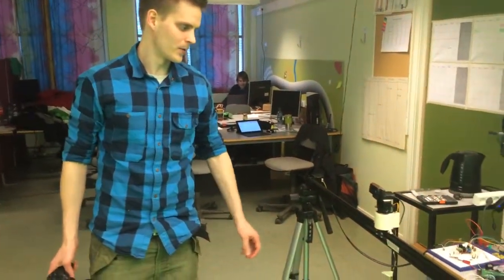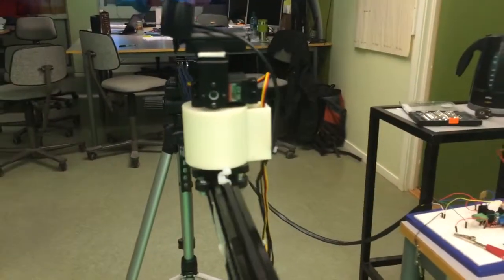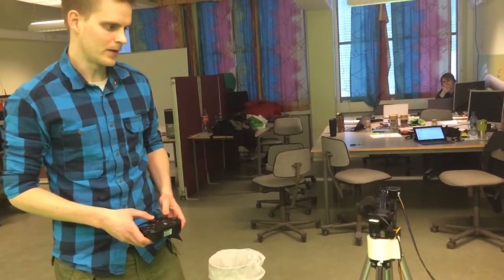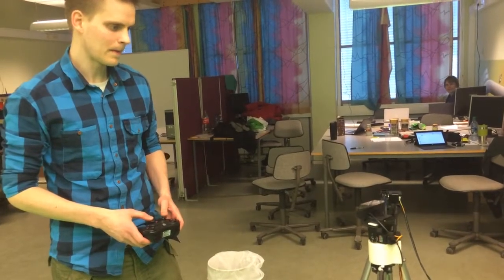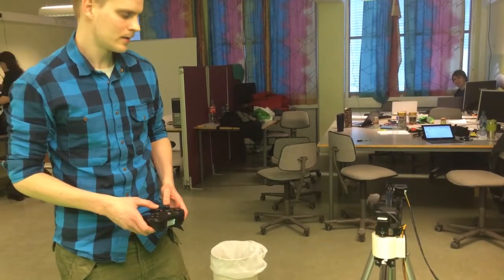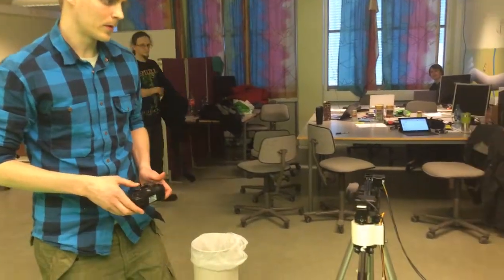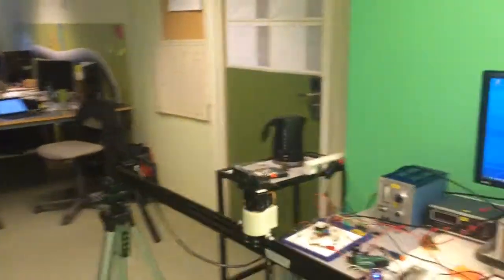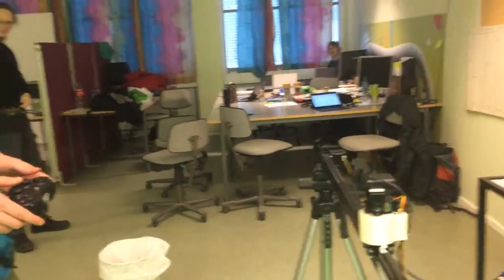Casing and rotational movement